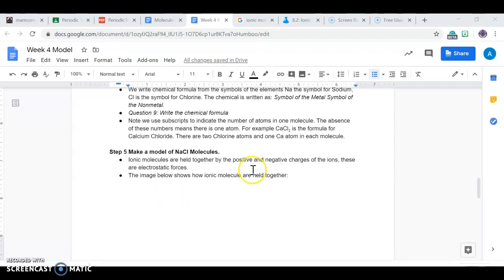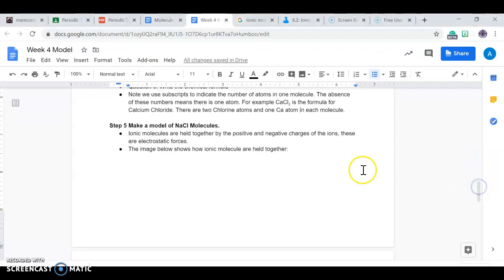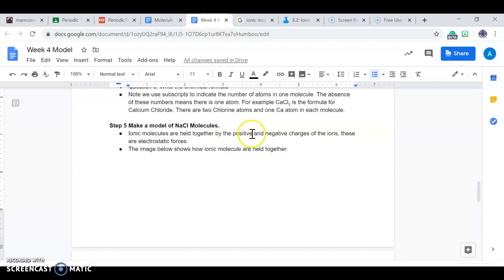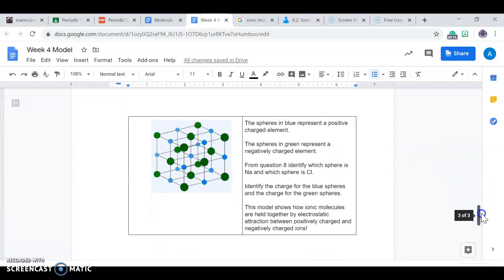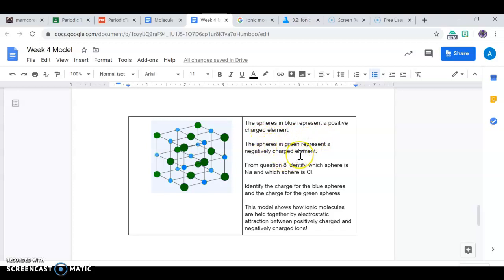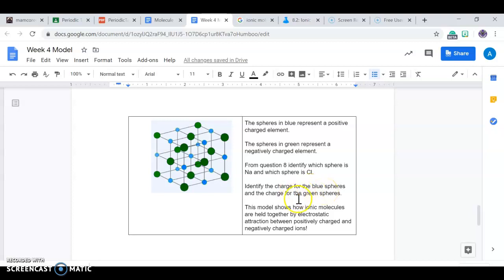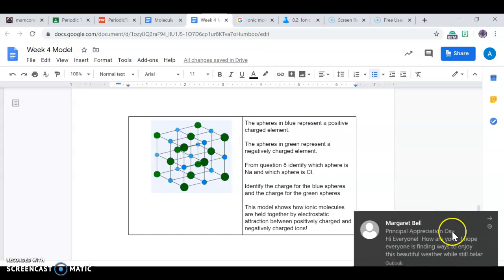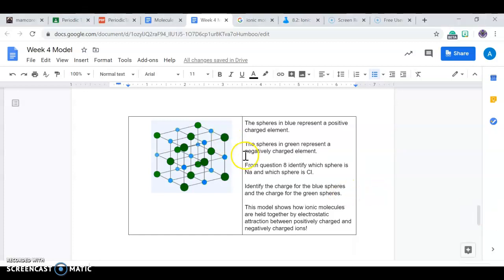Week 4 Step 5